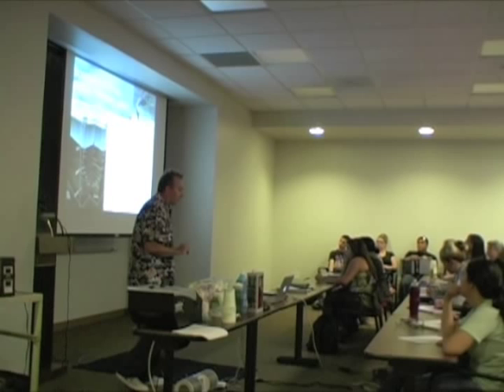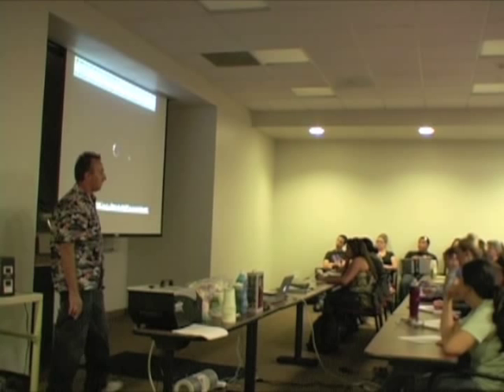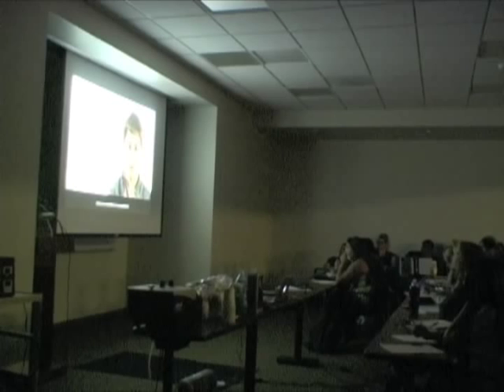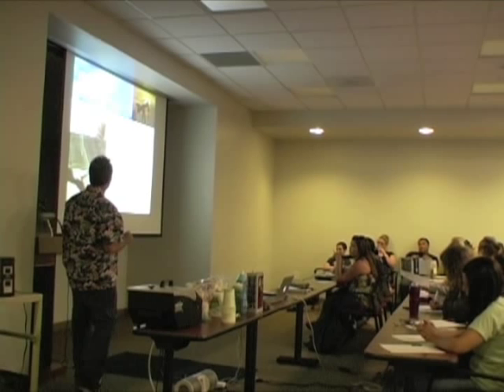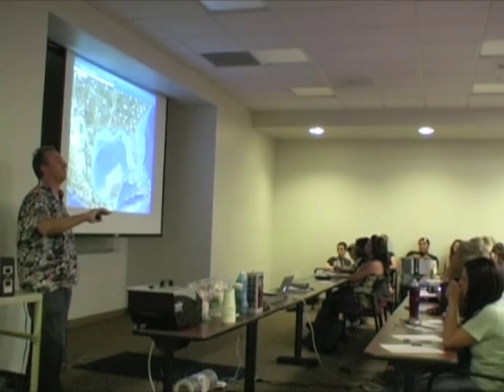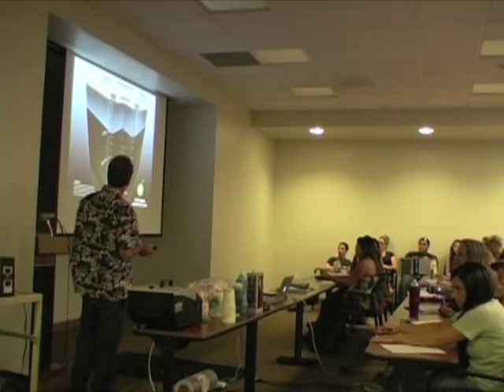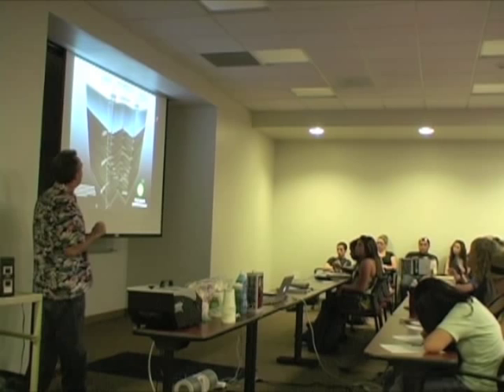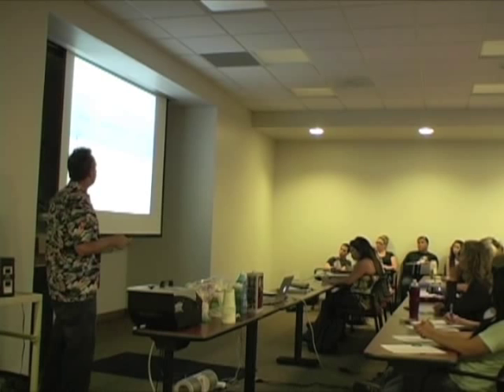Gulf of Mexico Oil Spill Seminar by Professor Chamberlin- Geology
Professor Sean Chamberlin, Fullerton College instructor, occasional oceanographer, and ex-oil-spill response guy, attempts to make some sense out of the Gulf Oil Spill. Harnessing his knowledge of the geology, chemistry, physics, and biology of crude oil, he will provide a scientist's-eye view of the spill and its implications for the future of human- and plankton-kind. Failing that, he'll just give a fun talk, and, whattheheck, you might learn something.